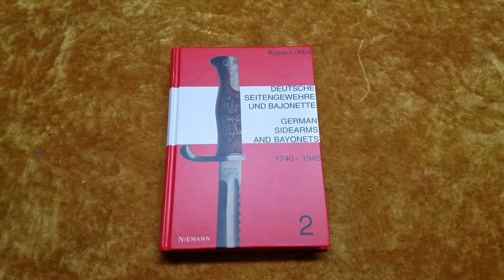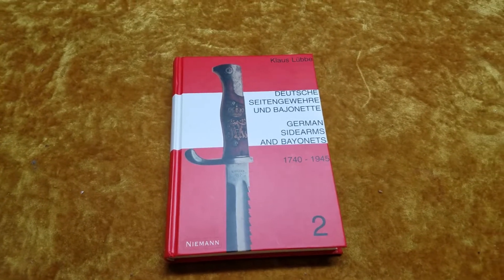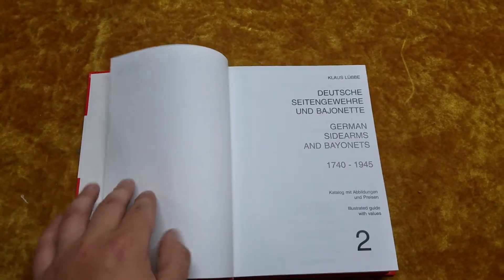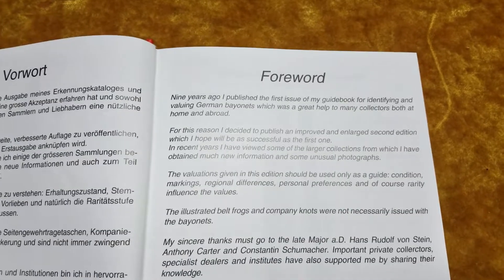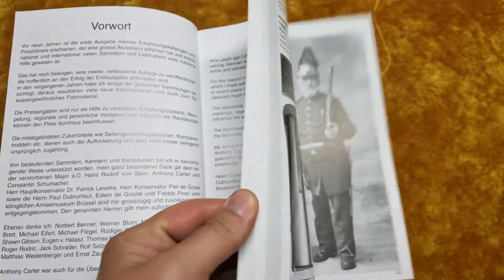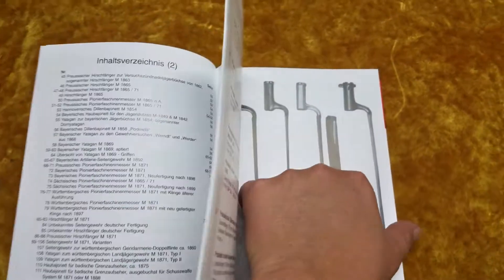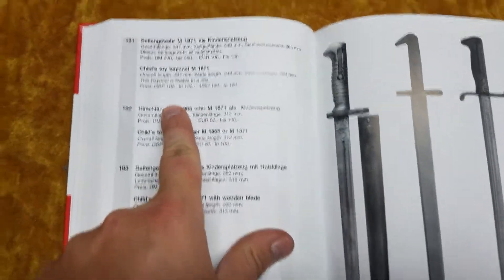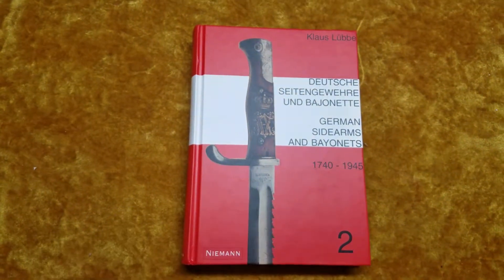German Sidearms & Bayonets: 1740-1945 by Klaus Lubbe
A review of a great bayonet book, German Sidearms & Bayonets: 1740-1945 by Klaus Lubbe